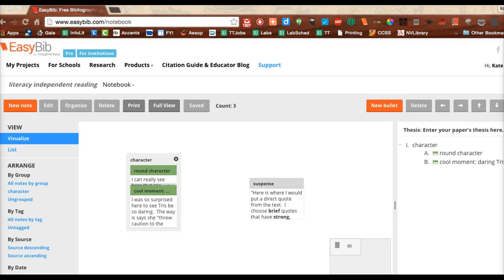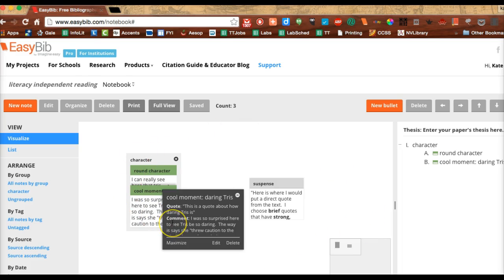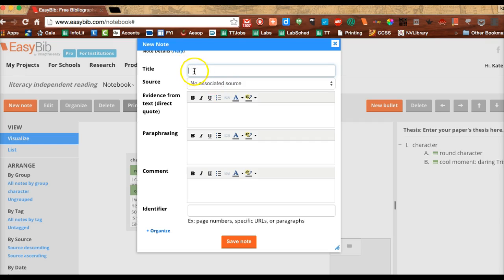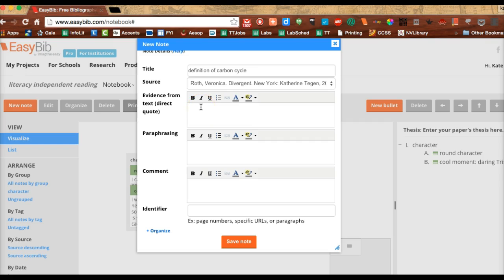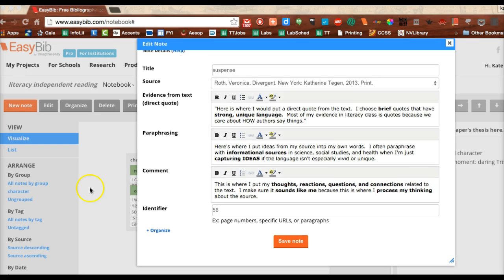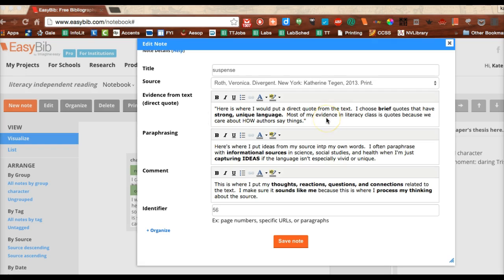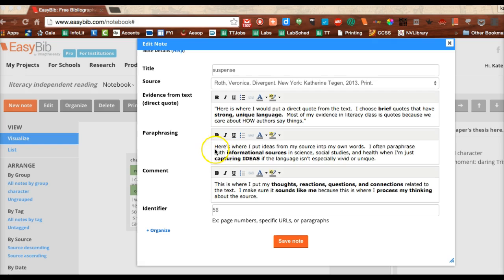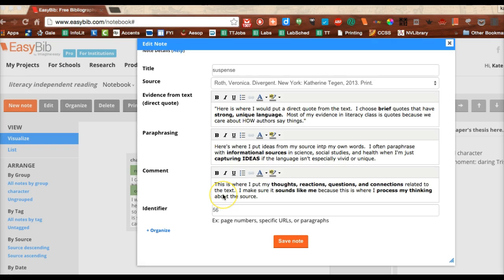Taking Notes in Easybib